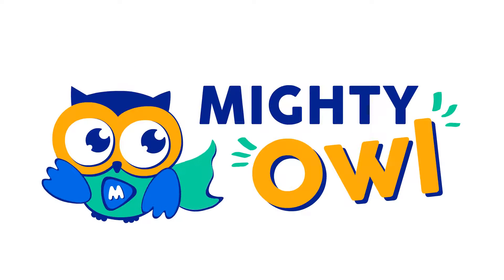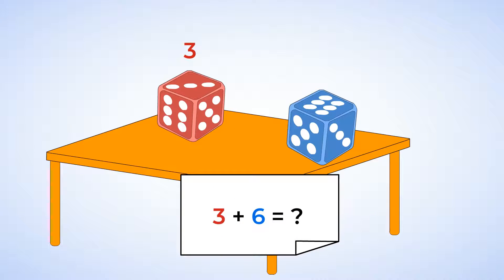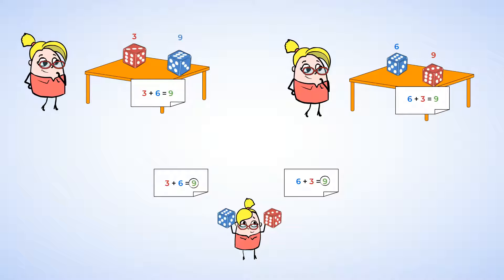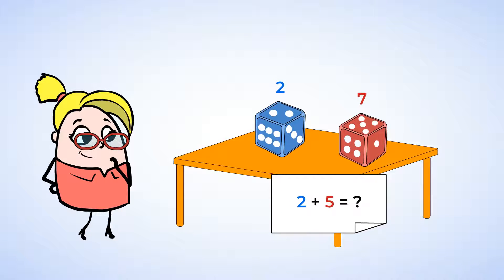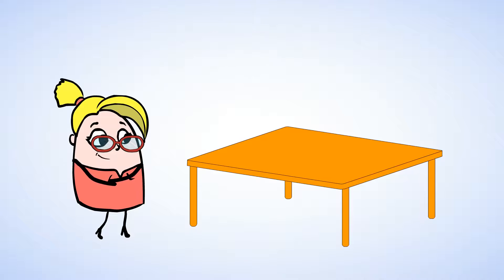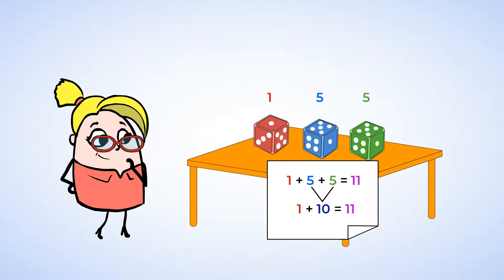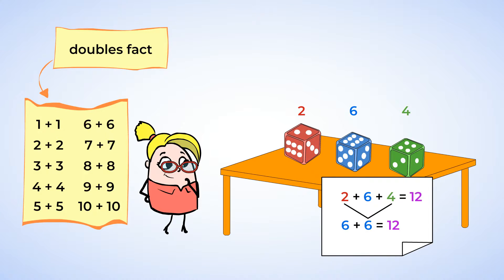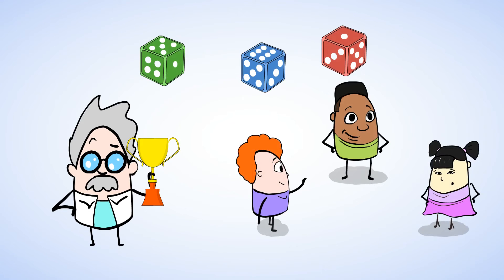Dice game: properties of addition | MightyOwl Math | 1st Grade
Let's play some dice games with Jenny and help her do work on some addition problems. In this video we will show you some mighty strategy that will help you add faster. Let's play!

Key words: properties of operations, Commutative property of addition

1.OA.B.3 - Operations & Algebraic Thinking
Understand and apply properties of operations and the relationship between addition and subtraction.
Apply properties of operations as strategies to add and subtract. Examples: If 8 + 3 = 11 is known, then 3 + 8 = 11 is also known. (Commutative property of addition.) To add 2 + 6 + 4, the second two numbers can be added to make a ten, so 2 + 6 + 4 = 2 + 10 = 12. (Associative property of addition.)